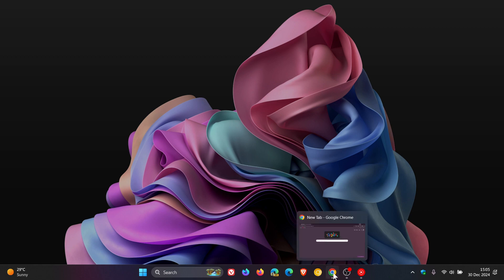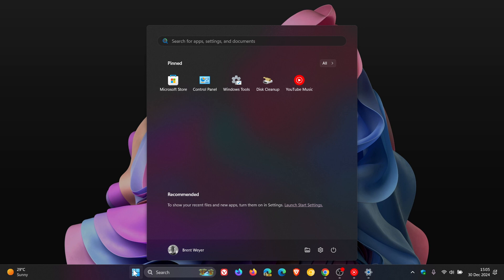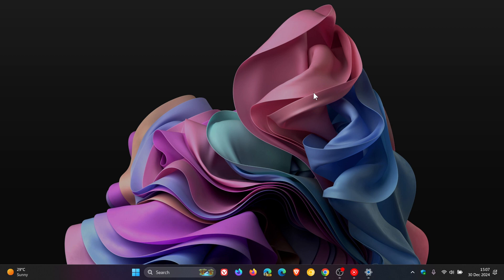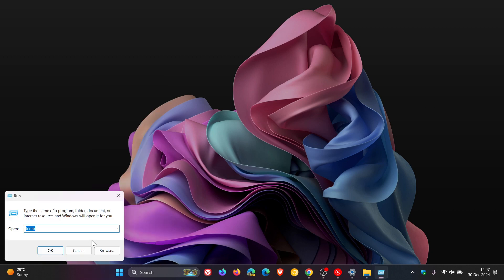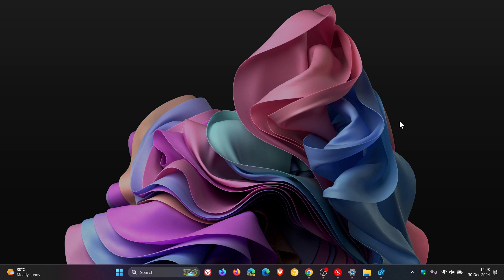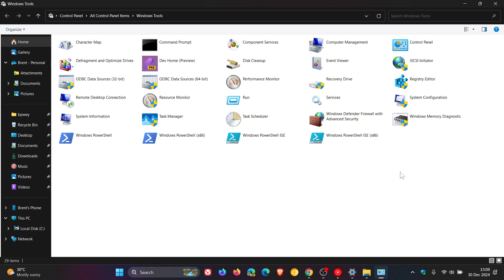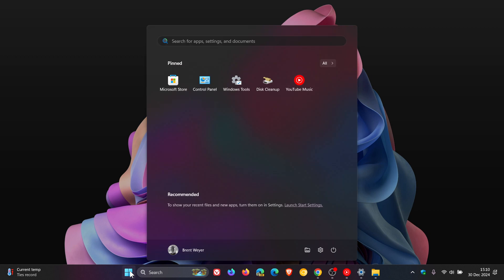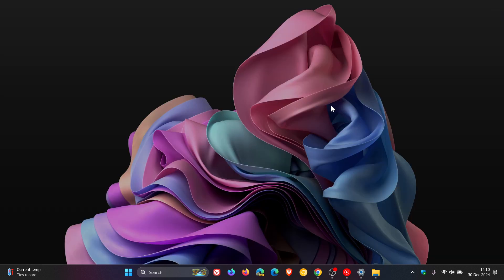After a Decade Windows Dark Mode is Still a Mess!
After almost 10 years, there are areas of the Windows OS that still don’t support dark mode